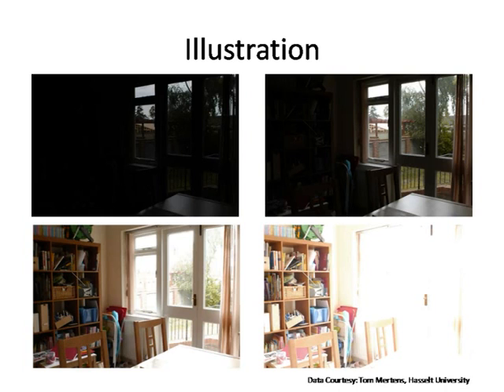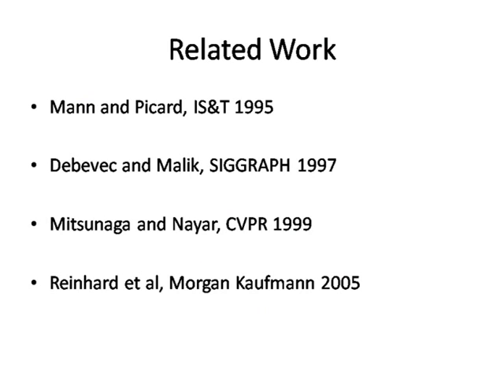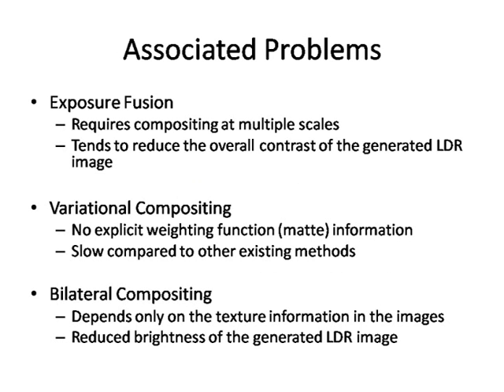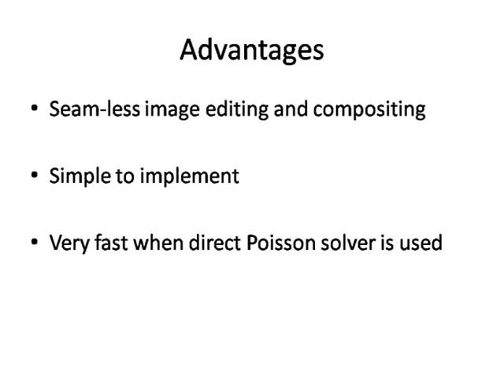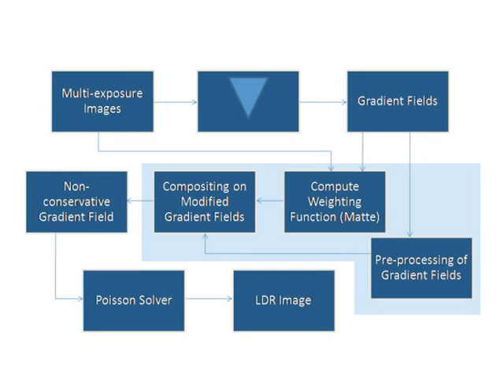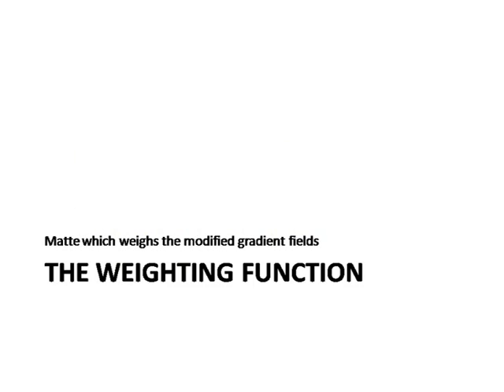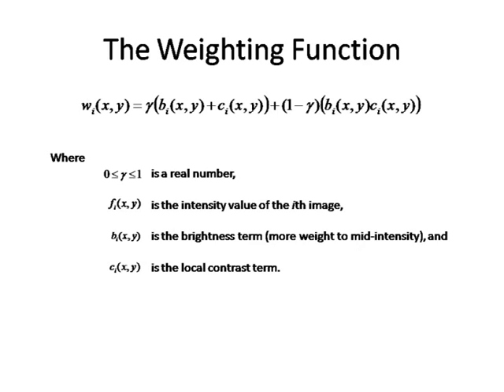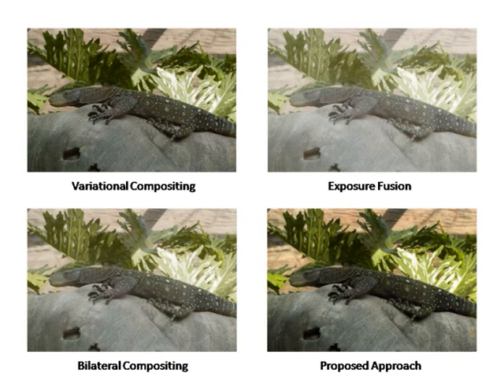Poisson Compositing - ACM SIGGRAPH Asia 2009 Sketch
Poisson Compositing

ACM SIGGRAPH Asia 2009 Sketch

Shanmuganathan Raman
Subhasis Chaudhuri

IIT Bombay, India